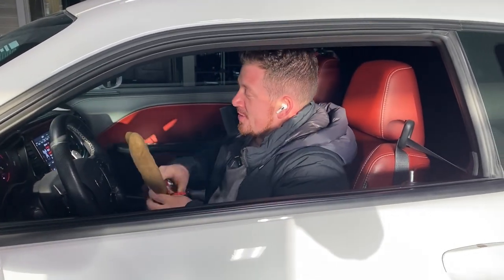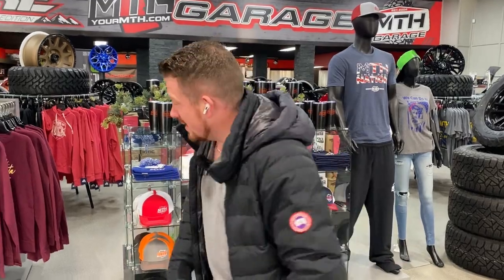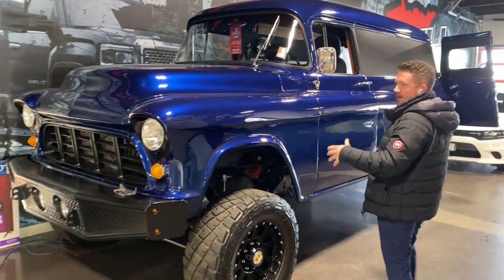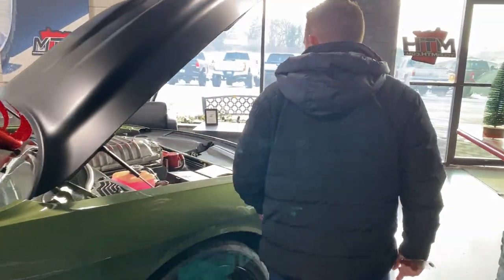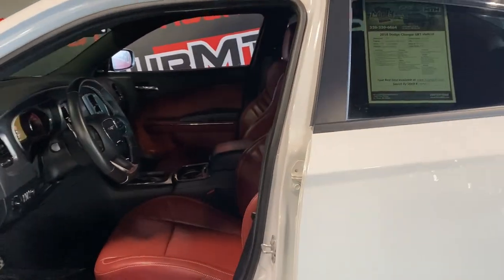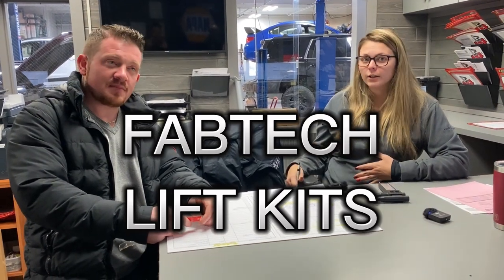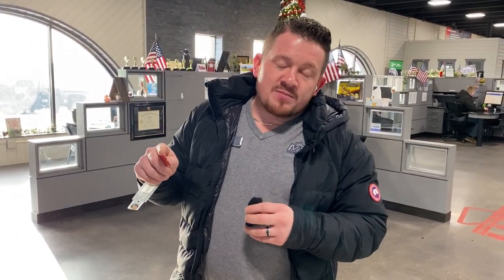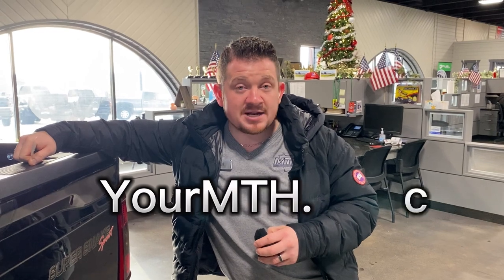Rudolph The Red-Nosed Hellcat 🦌🎅🛷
Very Merry X-Max Selldown Event going on now at Minnesota Truck Headquarters through 12/31!

👉 Free 50” Smart TVs with Every Purchase
👉 Cash Machine / Spin-2-Win with Financing
👉 MTH Commercial = Up To $500 Off w/ Toy
👉 Pre-Auction Wholesale = $250 Gas Cards

Visit your local MN Truck Headquarters Today! 📍